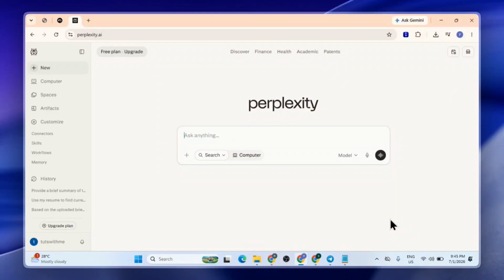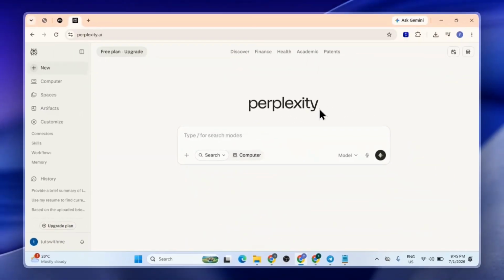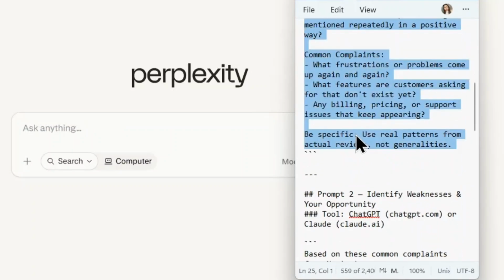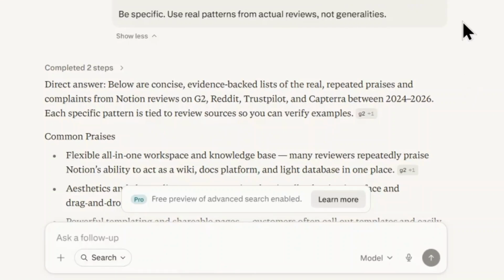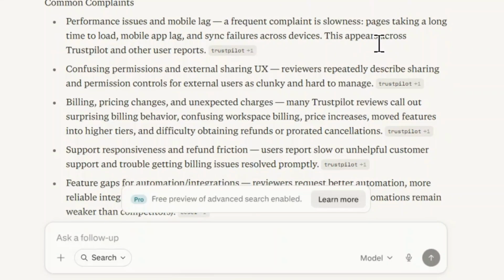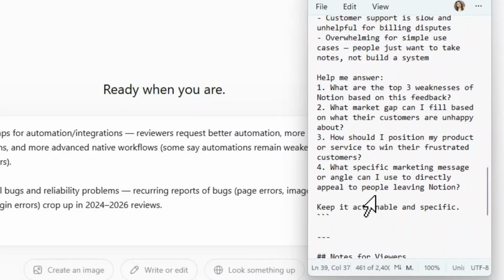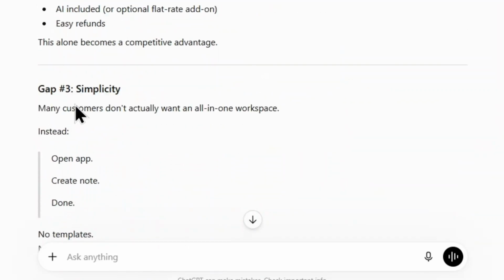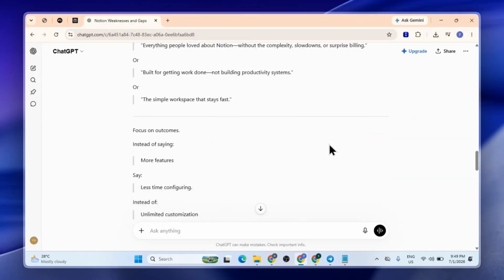How to Find Competitor Weaknesses With AI Step by Step (ChatGPT)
Competitor analysis with AI made simple: find your rivals' weaknesses in minutes by turning real customer reviews into a clear positioning strategy.

In this walkthrough you'll see the exact two-tool workflow for competitor analysis with AI. First, Perplexity pulls live customer reviews from G2, Reddit, Trustpilot, and Capterra, so you're working from real patterns across thousands of users, not guesswork. It sorts what customers love and, more importantly, what they complain about. Then ChatGPT takes those raw complaints and turns them into an actual business strategy: the top three weaknesses, the market gap you can move into, and the exact messaging angle for your ads and landing pages.

Whether you're running market research, planning a launch, or sharpening your positioning, this gives your team a repeatable way to spot a competitor's blind spots. Swap in your own competitor's name and run it yourself.

What you'll learn:
- Pull live competitor reviews with Perplexity
- Spot the complaint patterns that signal real weaknesses
- Turn feedback into weaknesses, market gaps, and messaging with ChatGPT

Chapters:
0:00 Why competitor reviews reveal weaknesses
0:16 Pull live reviews with Perplexity
1:16 The complaint patterns that matter
1:42 Turn complaints into strategy with ChatGPT
2:23 Run it on your own competitor

🔍 AI PROMPTS FOR COMPETITOR ANALYSIS
Competitor used in this tutorial: Notion (notion.so)
Industry: Productivity / Workspace / SaaS Tools

▶ PROMPT 1 — COLLECT & ANALYZE REVIEWS
Tool: Perplexity AI (perplexity.ai)

Search for recent customer reviews of Notion (notion.so) on G2, Reddit, Trustpilot, and Capterra from 2024 to 2026.

Summarize the feedback into two lists:

COMMON PRAISES:
- What do their customers love most?
- What features or experiences get mentioned repeatedly in a positive way?

COMMON COMPLAINTS:
- What frustrations or problems come up again and again?
- What features are customers asking for that don't exist yet?
- Any billing, pricing, or support issues that keep appearing?

Be specific. Use real patterns from actual reviews, not generalities.

▶ PROMPT 2 — IDENTIFY WEAKNESSES & YOUR OPPORTUNITY
Tool: ChatGPT (chatgpt.com) or Claude (claude.ai)

Based on these common complaints from Notion's customers:
- Surprise billing charges when adding users on annual plans — no warning before payment goes through
- Full AI access now locked behind the Business plan at $20/user/month — customers on cheaper plans feel misled
- Steep learning curve — too much setup time before it becomes useful
- Performance slows down significantly with large databases or complex workspaces
- No real offline mode — the app is nearly unusable without an internet connection
- Customer support is slow and unhelpful for billing disputes
- Overwhelming for simple use cases — people just want to take notes, not build a system

Help me answer:
1. What are the top 3 weaknesses of Notion based on this feedback?
2. What market gap can I fill based on what their customers are unhappy about?
3. How should I position my product or service to win their frustrated customers?
4. What specific marketing message or angle can I use to directly appeal to people leaving Notion?

Keep it actionable and specific.

📌 NOTES
- These prompts work for any competitor — just swap "Notion" with your competitor's name in Prompt 1
- For Prompt 2, paste the actual complaints Perplexity gives you
- Perplexity AI is used for Prompt 1 because it searches the web in real time
- ChatGPT or Claude works best for Prompt 2 — they're better at turning raw data into strategy